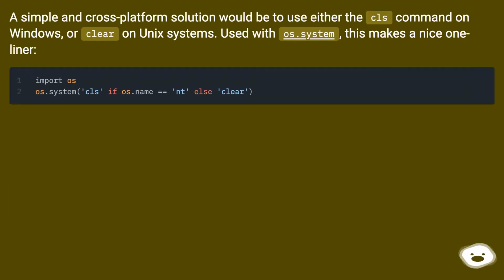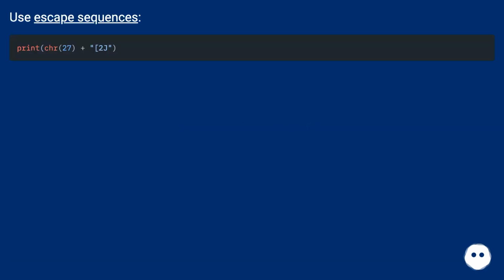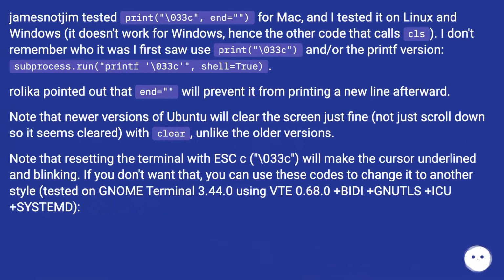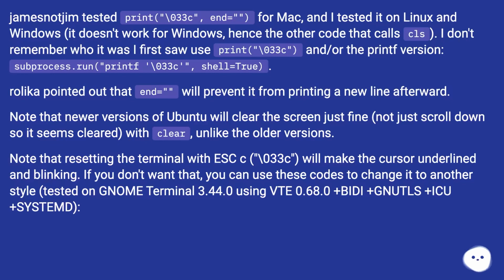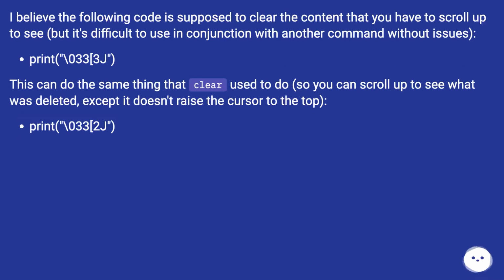Clear terminal in Python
Chapters
00:00 Clear Terminal In Python
00:18 Answer 1 Score 431
00:39 Accepted Answer Score 165
00:53 Answer 3 Score 116
01:11 Answer 4 Score 74
01:24 Answer 5 Score 46
03:30 Thank you